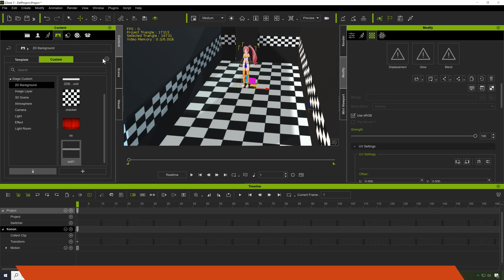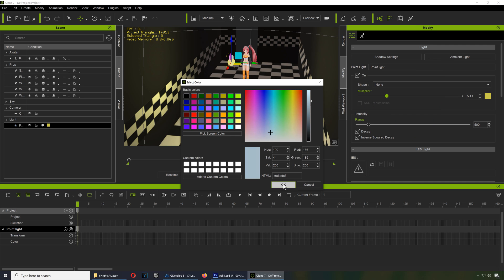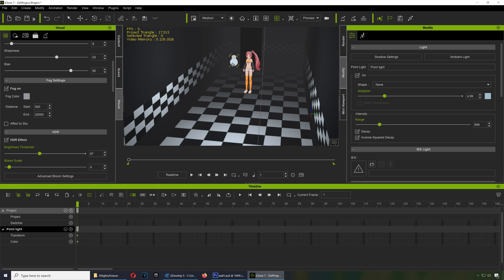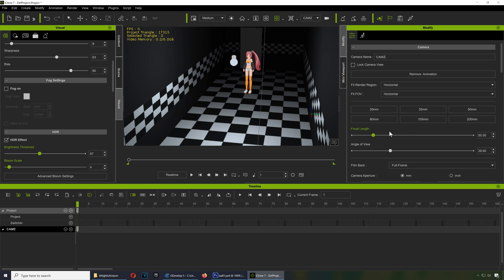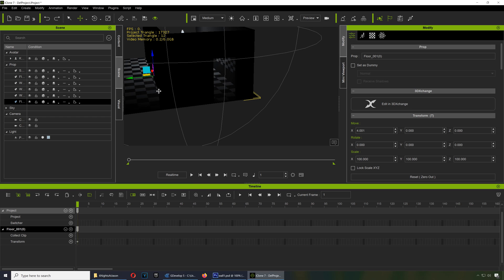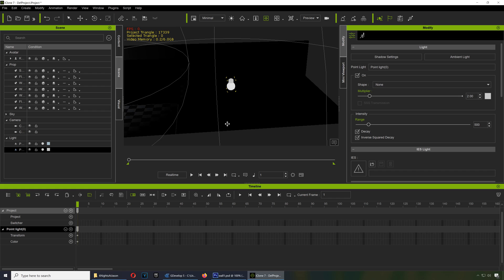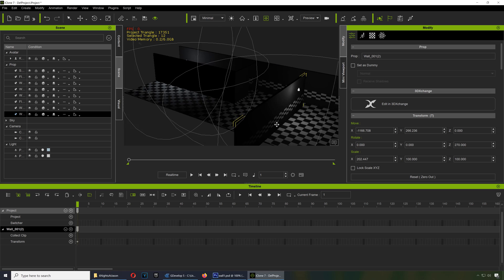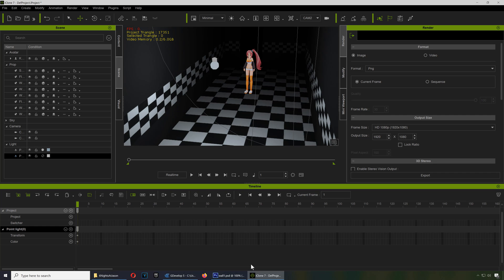HOW TO MAKE FNAF IN iClone 7 and Gdevelop (Five nights at Freddy's Tutorial) part 2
In this video I'm going to show you how to make FNAF (Five nights at Freddy's ) without using blender, instead we are going to use iClone 7 to make the 3D rooms.

iClone 7 and Gdevelop.

See part 1 here:
How how to make Five nights at Freddy's